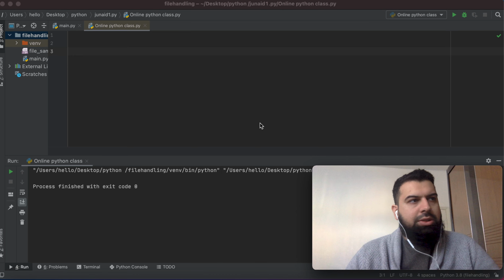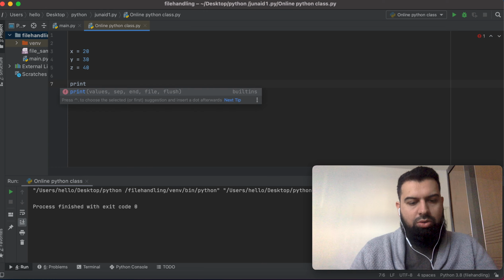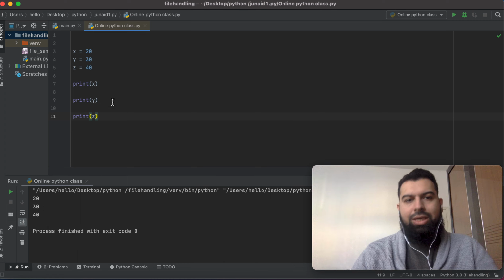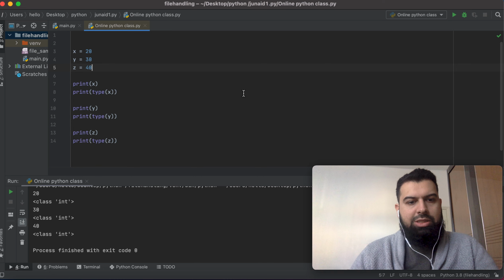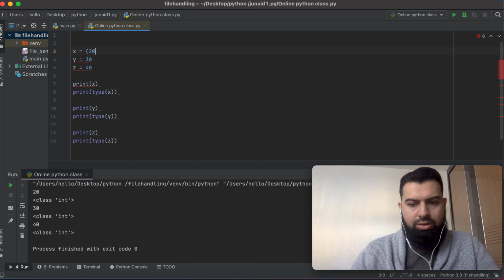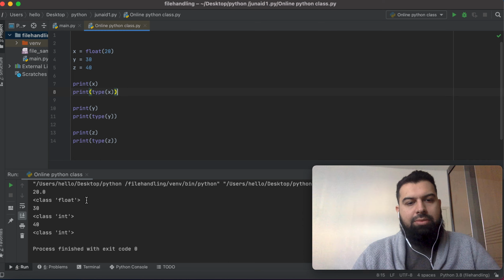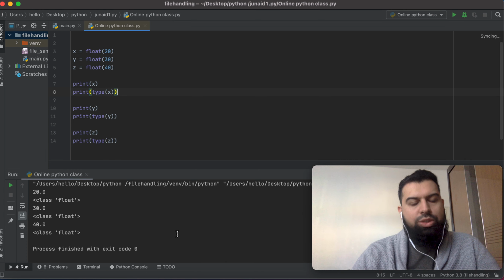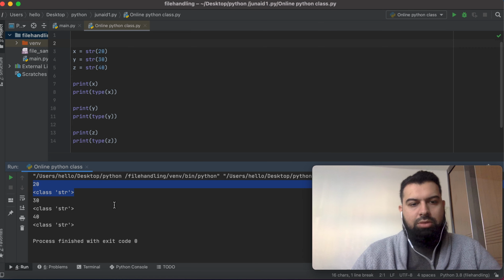Part 11- Casting change data types